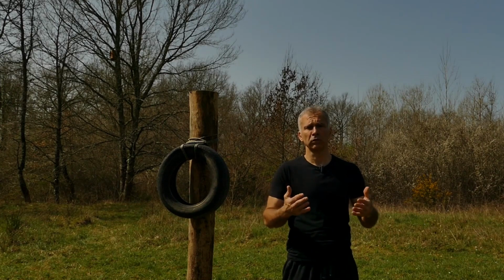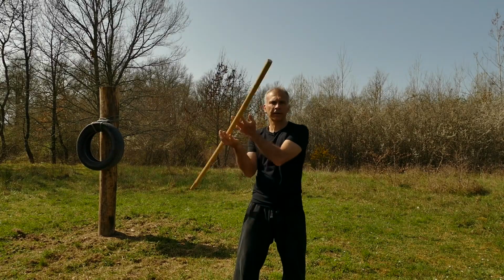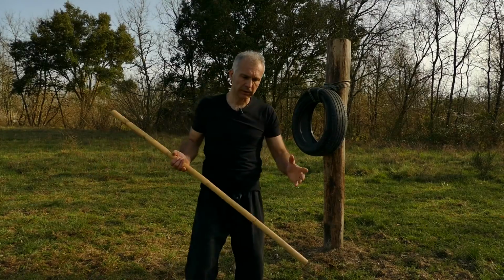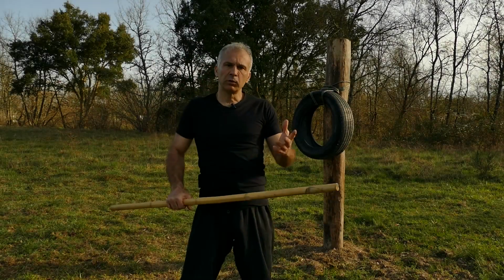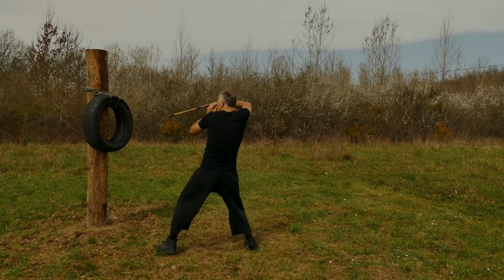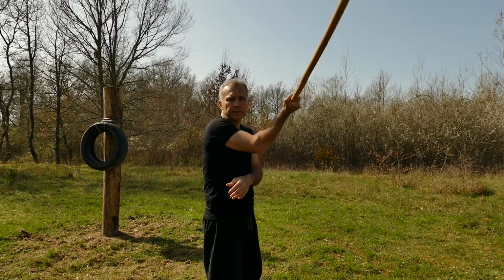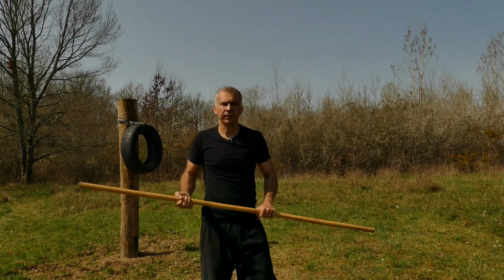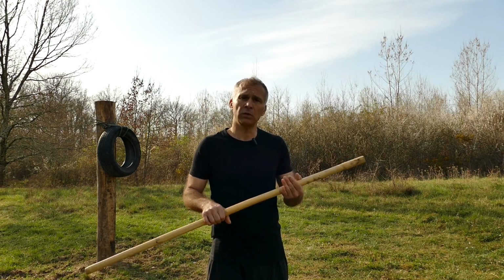Master Combat Stick Basics for Quick Self-Defense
Unleash your inner warrior with our latest video on mastering the art of self-defense using just a stick! Discover why this seemingly simple tool is your ultimate survival buddy. From the average Joe stick to the mighty long stick, we guide you through basic yet powerful techniques that'll have you stick-fighting like a pro. Don't miss out on this chance to level up your survival skills.

👉 This channel was created in collaboration with @survie-formation-officiel

00:00:00 - Introduction to Stick Self-Defense
00:01:34 - Stick Technique and Importance
00:03:00 - Stick Handling and Situation Adaptation
00:04:03 - Combat Stick Basics and Techniques
00:05:38 - Medium Stick Strikes and Parries
00:07:56 - Short Stick Techniques and Effectiveness
00:10:39 - Long Stick and Unique Strikes
00:12:31 - Vital Points and Training Tips